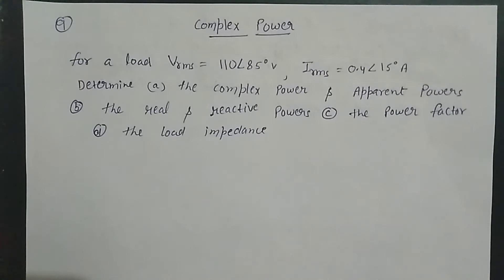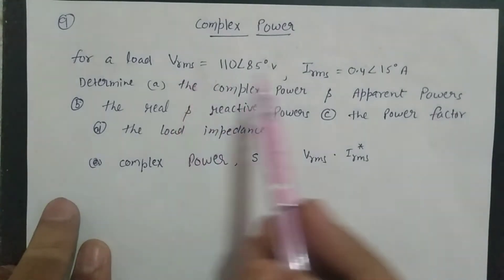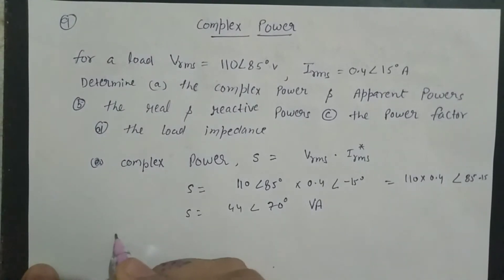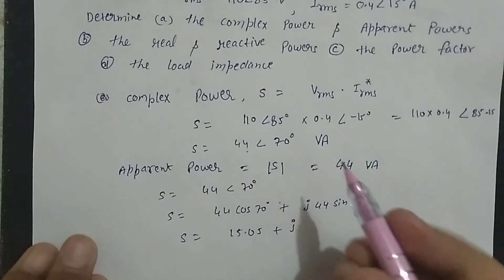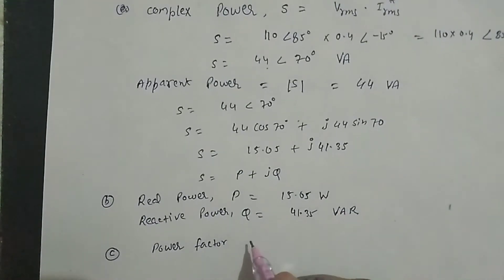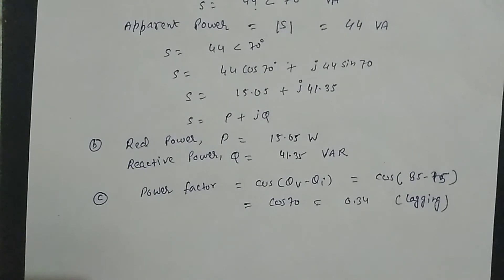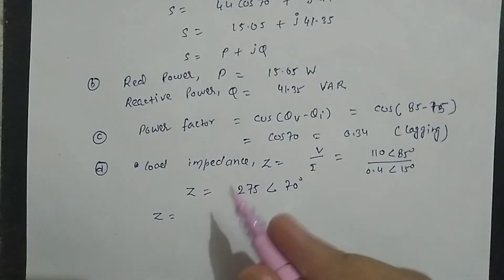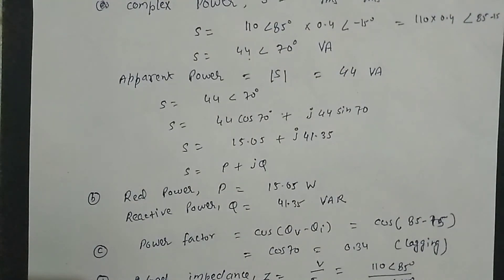Calculate complex and apparent power,pf , real and reactive power,load impedance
Hello dear students ,this playlist included all types of problems and concepts of AC Power and maximum power' i will attached links of other palylists which may be helpful for you.